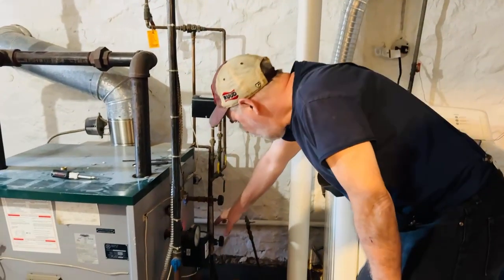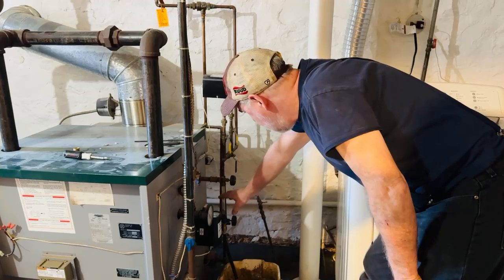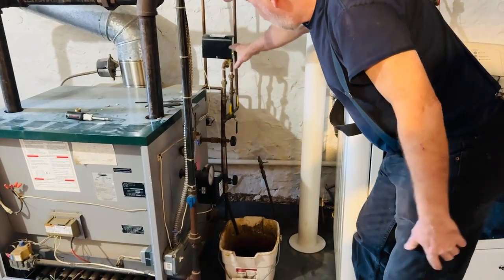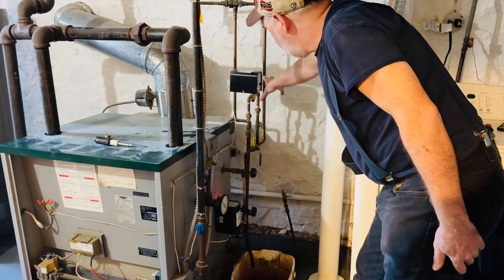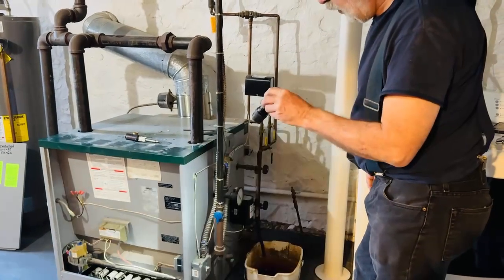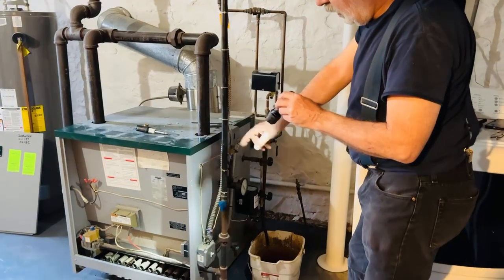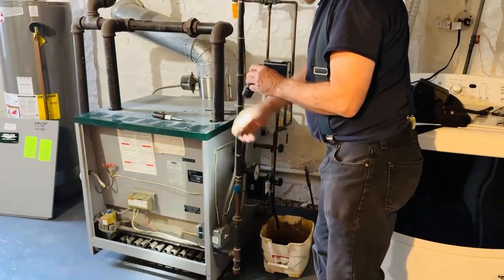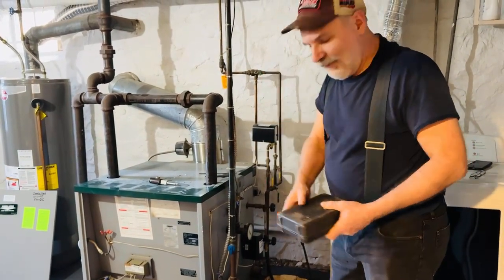Quick Check Of Low Water Cut Off And Water Feeder Operation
A good way of checking the proper operation of a steam boiler's electronic (probe type) low water cut-off is to fire the boiler, have it start to make steam, and slowly drain off the water until the LWCO shuts the boiler off.

If the water level as indicated by the sight glass drops below the minimum safe level (usually at about 1/4" above the lower sight glass nut), and the LWCO does not shut down the burner, then your day just a little more interesting - shut down the burner manually and begin trouble-shooting.

Trouble-shooting a failing LWCO is a whole another topic and not covered here.

Please note, the automatic water feeder is NOT a Listed safety limit device, but a only a convenience to help the boiler operator to keep the boiler running at the minimum safe water level.